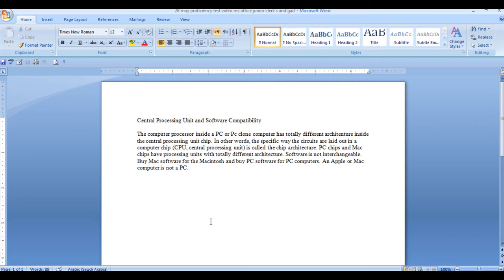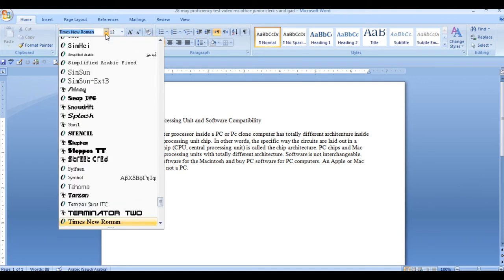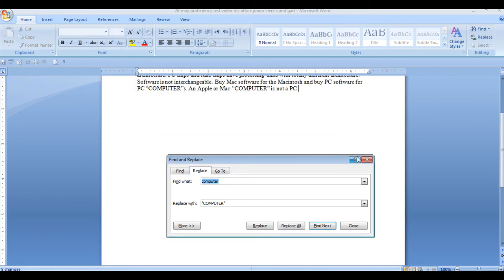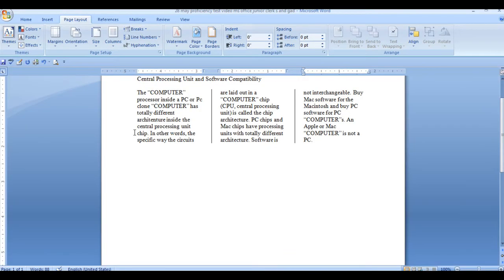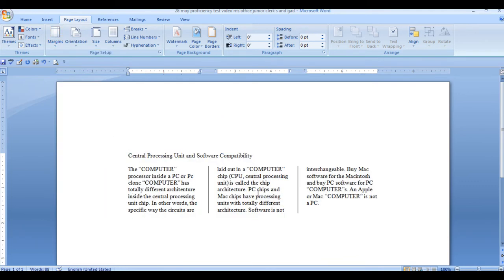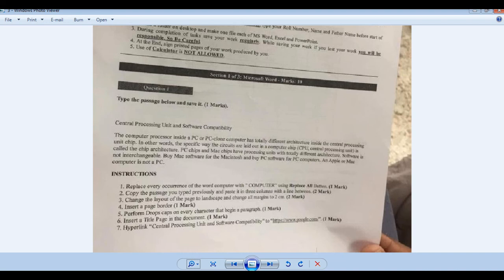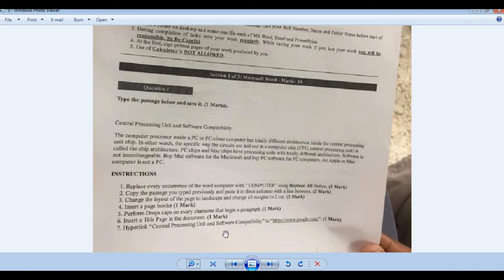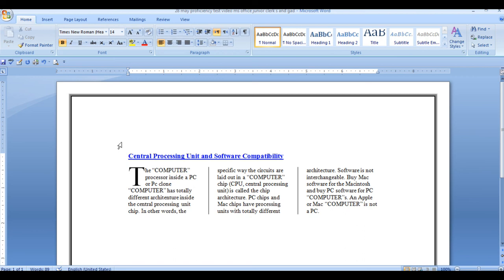PPSC Ms Office PROFICIENCY TEST JUNIOR CLERK IN THE SERVICES & GENERAL ADMINISTRATION DEPARTMENT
Case Number: (27C2019)
JUNIOR CLERK (BS-11)(TYPING) ON CONTRACT BASIS FOR THE PERIOD OF 05 YEARS IN THE SERVICES & GENERAL ADMINISTRATION DEPARTMENT

Central Processing Unit and Software Compatibility

The computer processor inside a PC or Pc clone computer has totally different architecture inside the central processing
unit chip. In other words, the specific way the circuits are laid out in a computer chip (CPU, central processing unit) is
called the chip architecture. PC chips and Mac chips have processing units with totally different architecture. Software is
not interchangeable. Buy Mac software for the Macintosh and buy PC software for PC computers. An Apple or Mac computer is not a PC.

Instructions
1. Rpelace every occurence of the word computer with "COMPUTER" using Replace All Button. (1 Mark)
2. Copy the passage you typed previously and paste it in three columns with a line between. (2 Marks)
3. Change the layout of the page to landscape and change all margins to 2 cm. (2 Marks)
4. Insert a page border (1 Mark)
5. Perform Drop caps on every character that begin a paragraph (1 Mark)
6. Insert a Title Page caps on every character that begin a paragraph (1 Mark)
7. Hyperlink "Centeral Processing Unit and Software Compatibility"

MS Office Questions and Answers for Competitive Exams pdf | MS Word | MS Excel | MS PowerPoint | MCQ
Most Repeat Top 30 MS Word MCQs 2019 | Microsoft Word mcqs for NTS PTS OTS PAF PAK NAVY
Important mcqs on Ms word||Jkssb
How to Pass Typing and Proficiency Test | PPSC, FPSC, NTS | Service Center Officials
Junior Clerk Test Preparation | Junior clerk Typing Speed Test | MS Office proficiency Test
Proficiency test preperation, MS.Word
Microsoft Word Tutorial (हिंदी) - Complete MS-Word Tutorial for Beginners
Cool Tips of Word, Excel, PowerPoint that every Ms-Office users should not miss
MS WORD ALL PRACTICAL QUESTIONS WITH ANSWER COMPUTER SKILL TEST EXAM UDC 2022 ESIC UDC PHASE 3 EXAM
Excel Tutorial For Beginners - Full Course in Hindi | Microsoft Excel Complete Tutorial - 2023
How to Pass Excel Assessment Test For Job Applications - Step by Step Tutorial with XLSX work files
The Ultimate Excel Tutorial - Beginner to Advanced - 5 Hours!
Microsoft Word Tutorial - Beginners Level 1